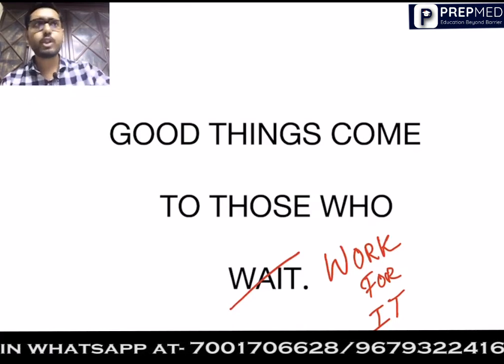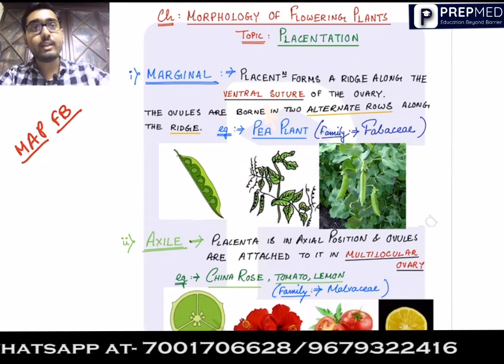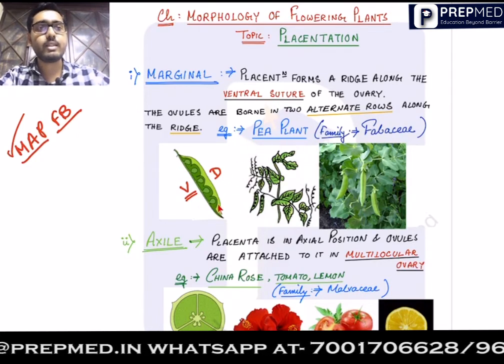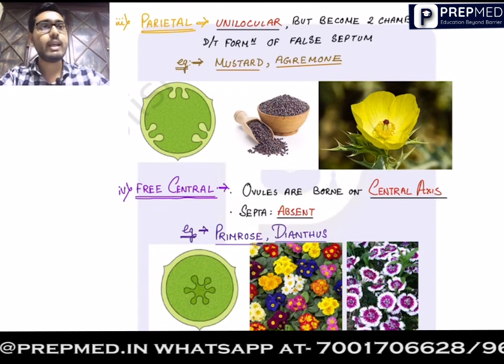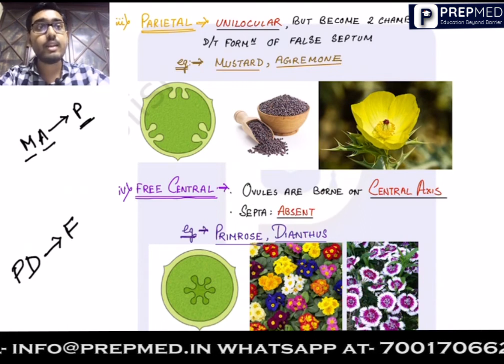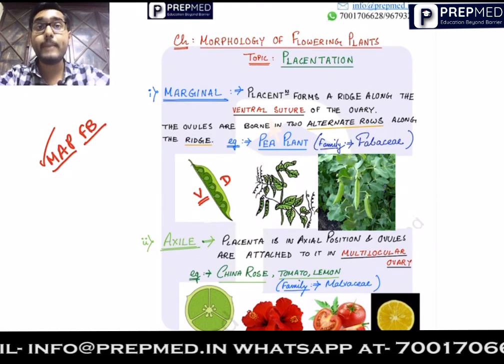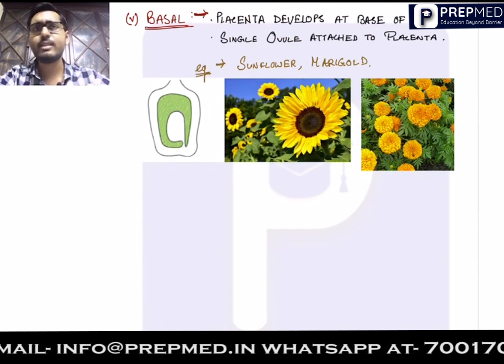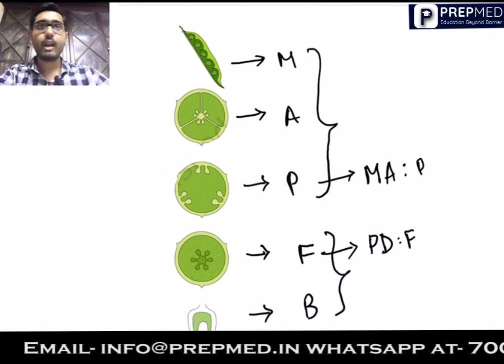Placentation I Morphology of flowering Plants I Botany I NEET-UG I PrepMed I Mr. Srijon Bishwas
PrepMedIndia NEET I 2021 I NEET 2022 |Placentation I Morphology of flowering Plants I Botany I NEET-UG I PrepMed  I Mr. Srijon Bishwas I Medical College Watch this Video to know some of the best tricks to solve questions as well as to crack NEET
360 Marks
1. Learn from Doctors and Engineers
2. Real-time introductions with teachers limited students
3. One Subscriptions Unlimited Facilities
4. Personal Mentorship and Orientation